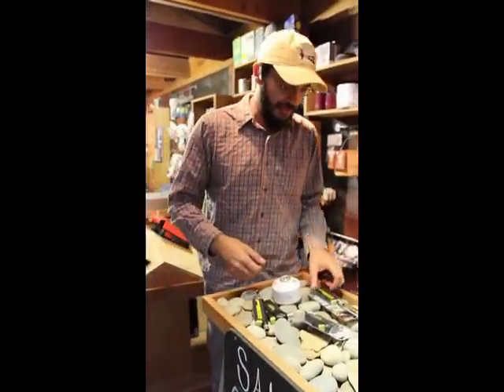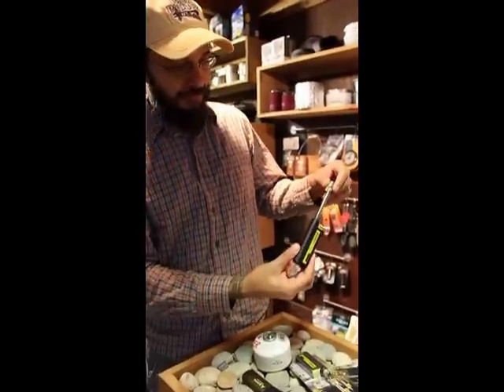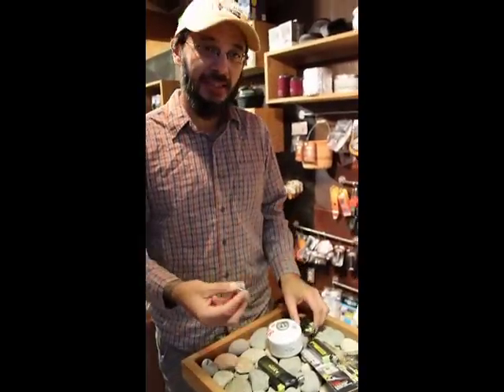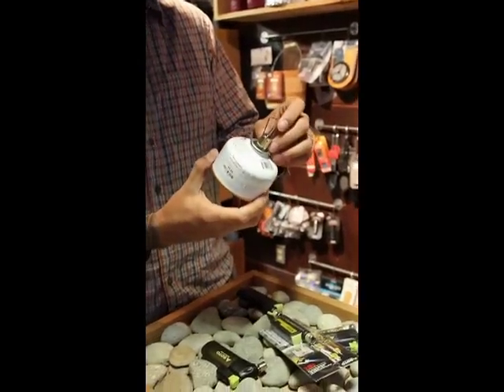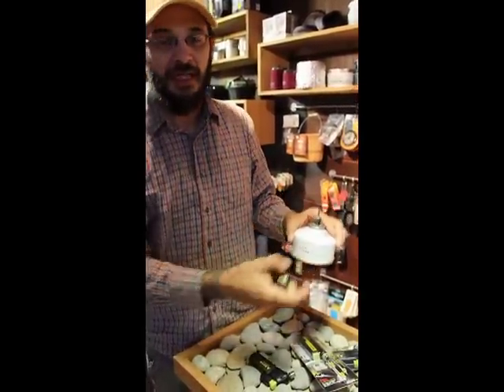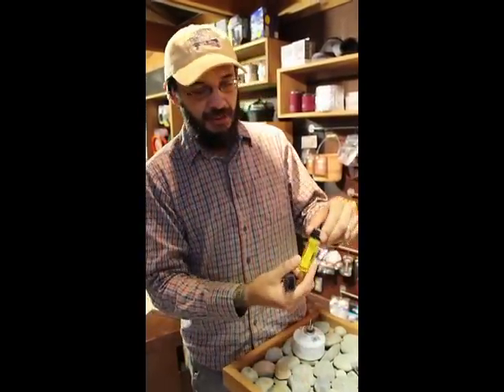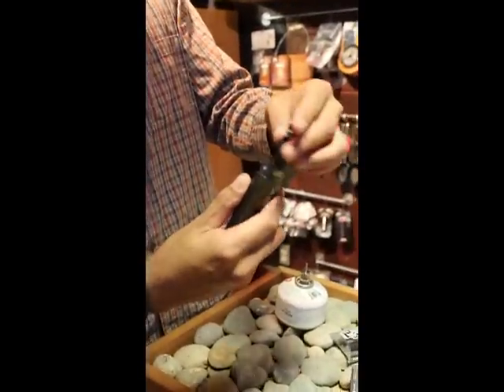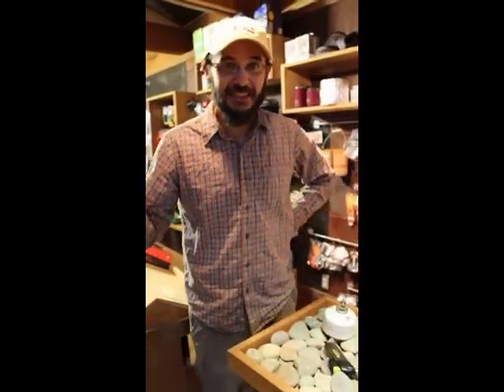Skip's Staff Favorite - Pocket Torch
Skip's Favorite Product: Pocket torch from Soto.